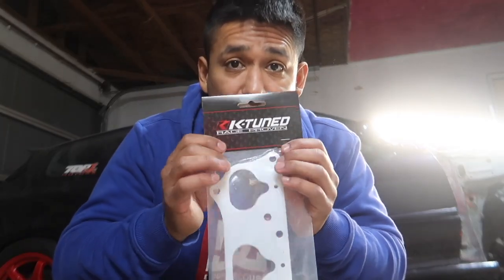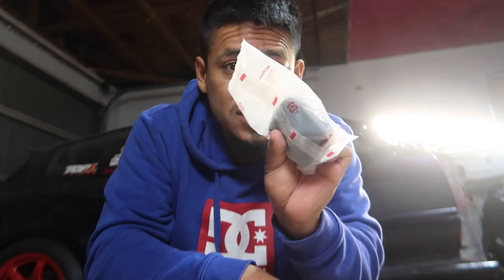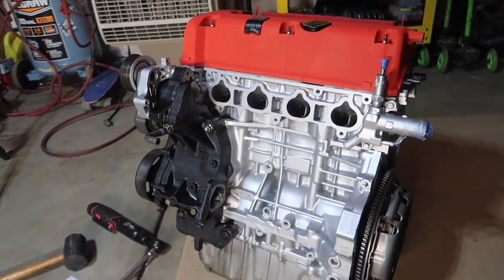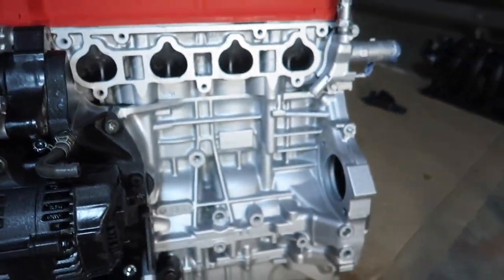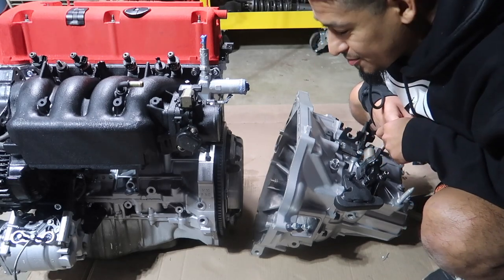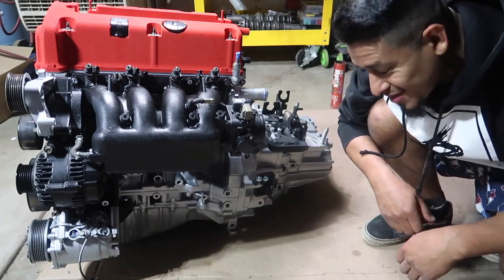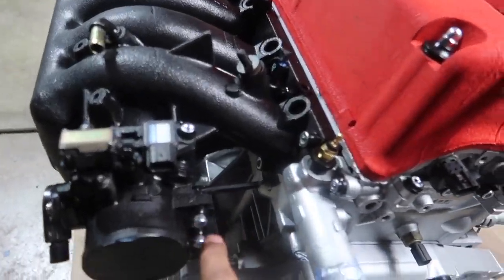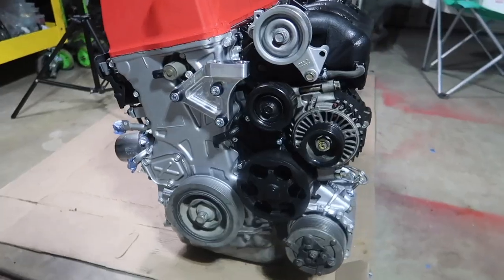Installing Hybrid Racing K SERIES Shift Selector & Detent Springs/Reassembling The Motor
hybrid racing shift selector & detent spring install